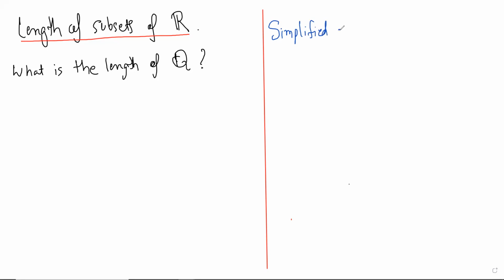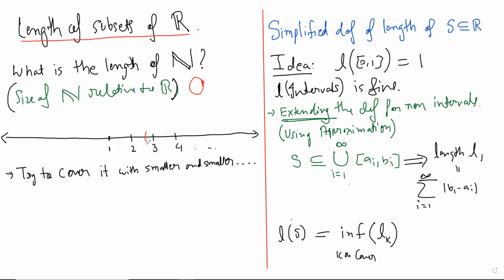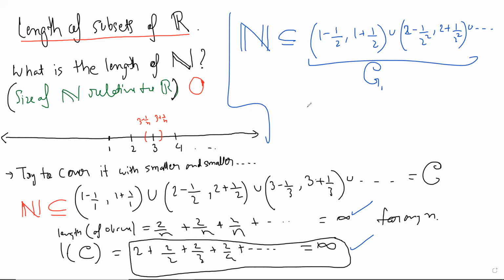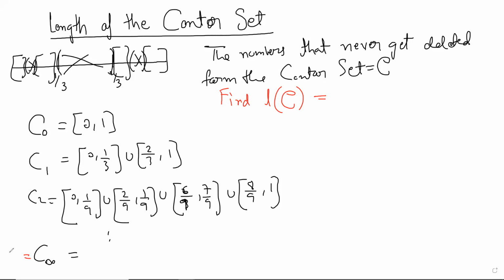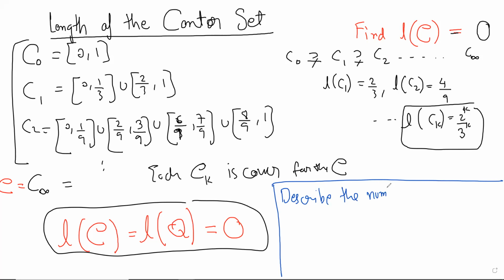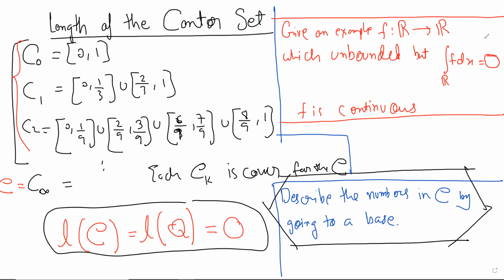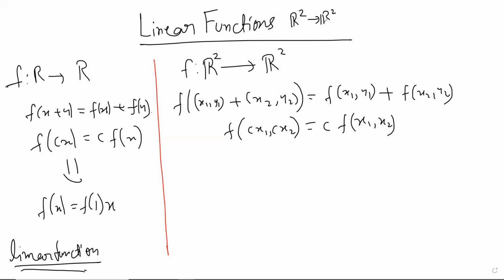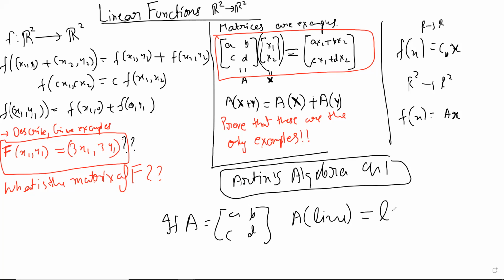Length of Cantor Set, Q and Linear maps on the plane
We look at a simplified version of measure of sets in R and try to understand their relation with another set theoretic notion of size..